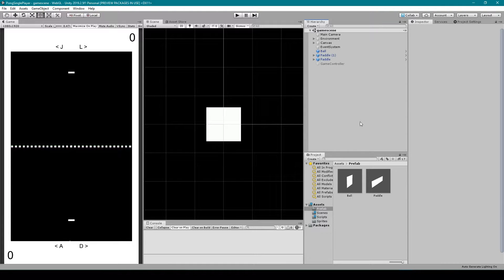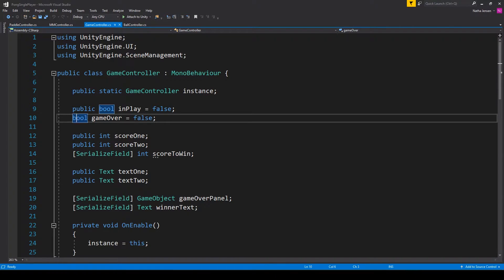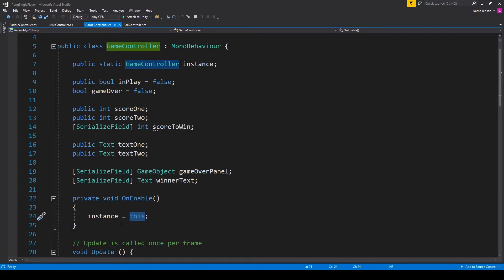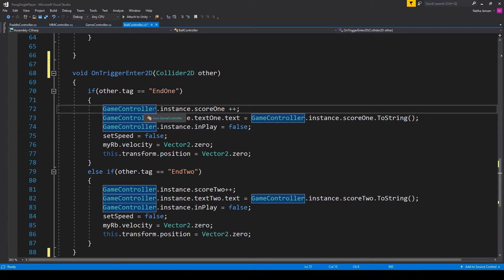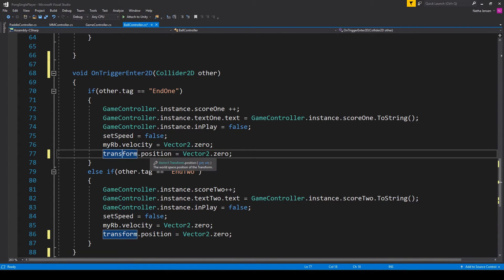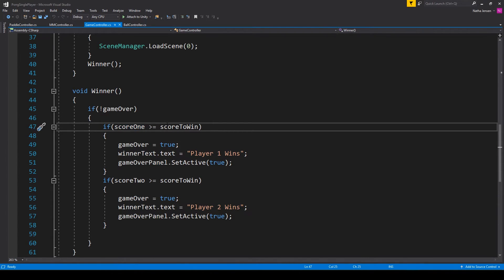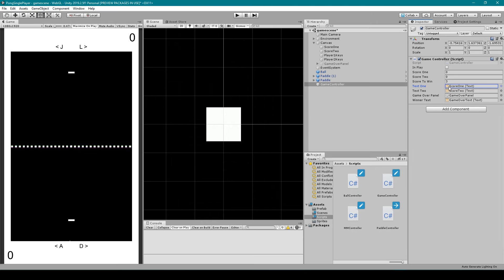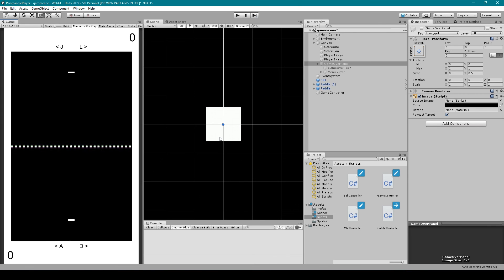How to Make Pong in Unity Lesson 4 - Scoring Points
For this lesson on how to make Pong in Unity, we will be working more on the ball and more specifically how to make the ball score points when it enters the endzone. This is a major part of the game of pong because this is how a player wins the game.